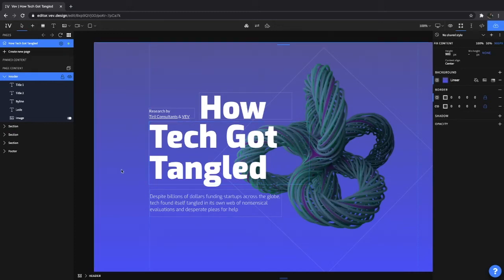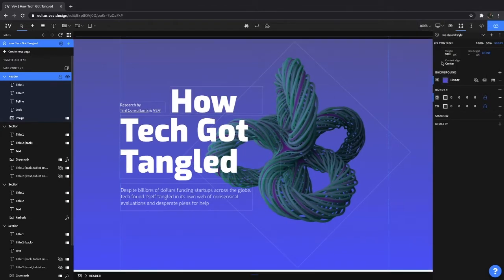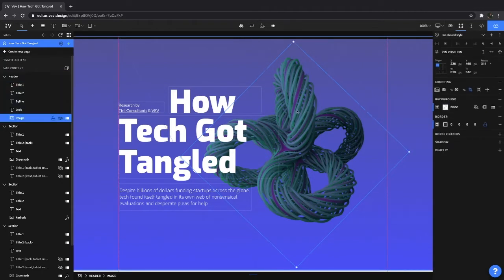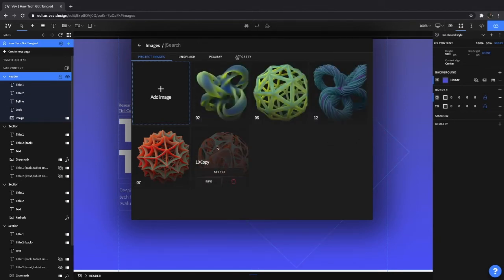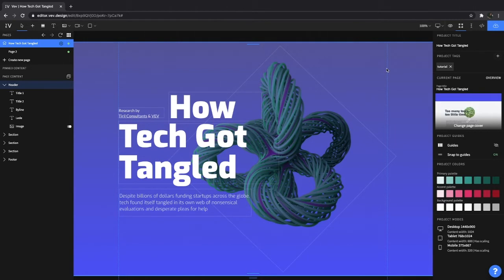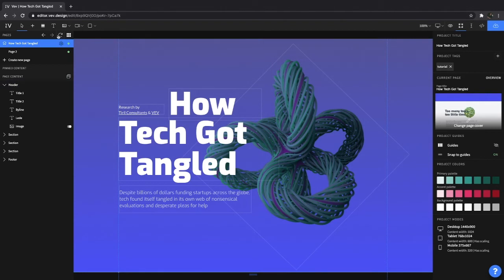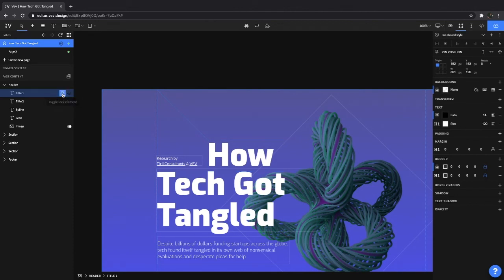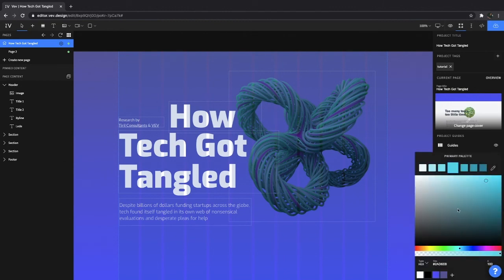The Design Editor - User Interface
The Design Editor is, without exaggeration, the core of Vev. It is where you craft your projects and where you’ll likely spend time the most. It is what paves the way for the Content Editor, and it is where great things you build in the Code Editor come to life.

The Design Editor is built with the same intuitive logic as your favorite design tools (Photoshop, XD, Figma, and Sketch)—so you should feel right at home.

In this tutorial, we will cover:
00:01 - Overview
00:30 - Top-bar navigation
03:45 - The Canvas
05:15 - Page settings and Layer panel
06:40 - Project settings